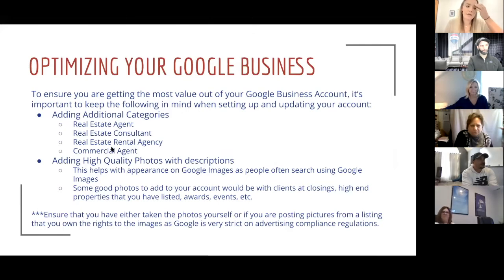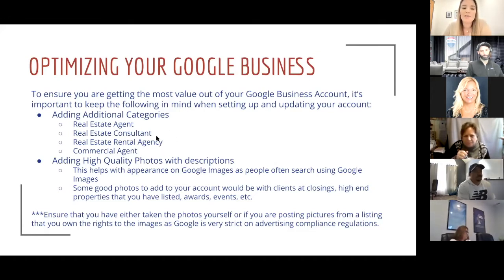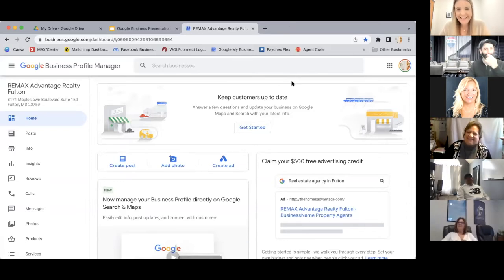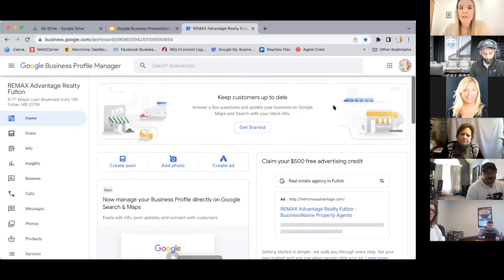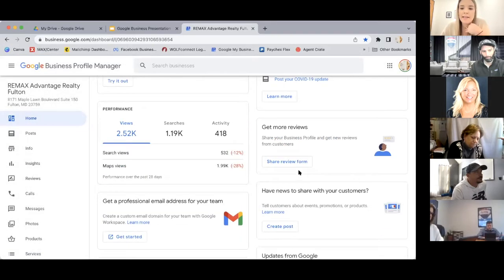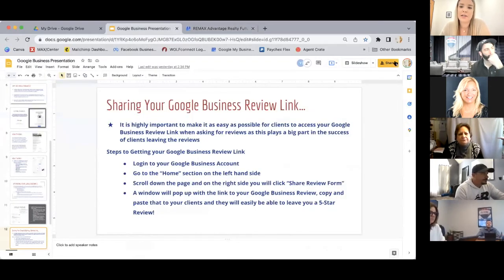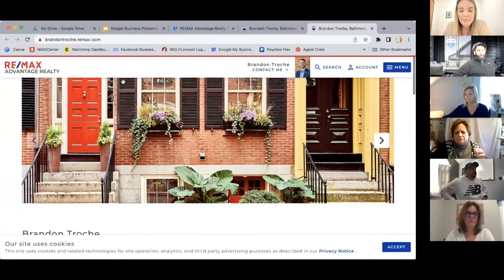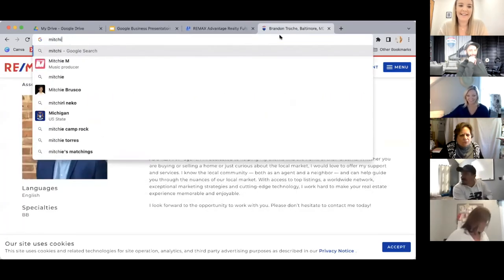DMT: Google Business Beyond The Basics